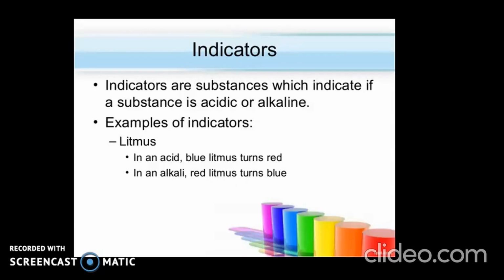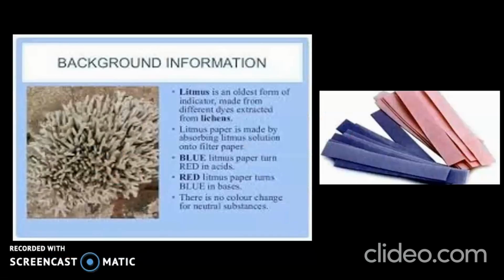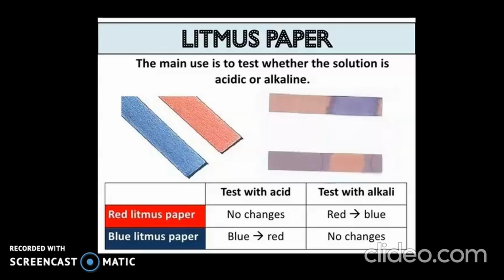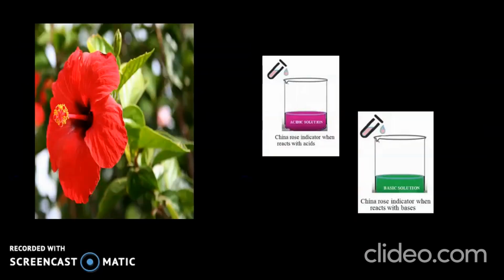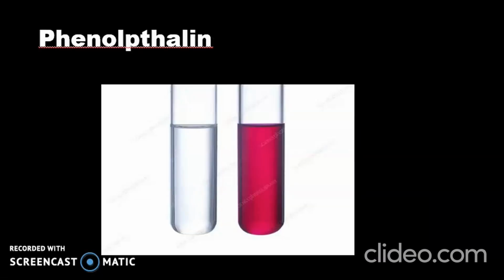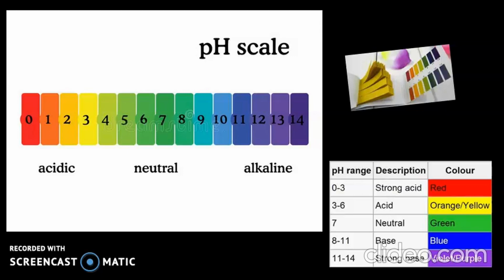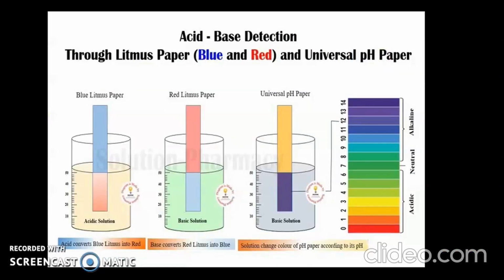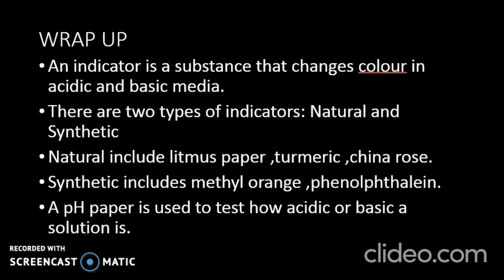Class 7 CHEMISTRY (Indicators)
By Zeenath A.